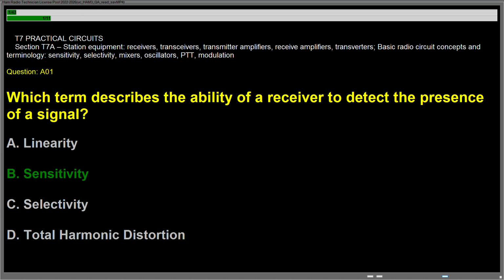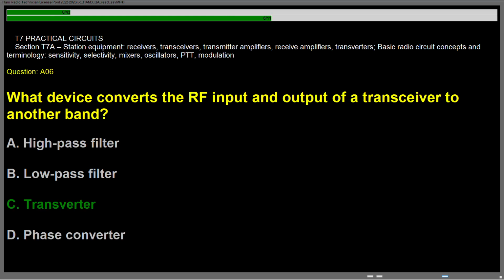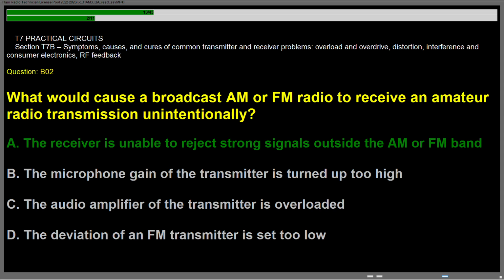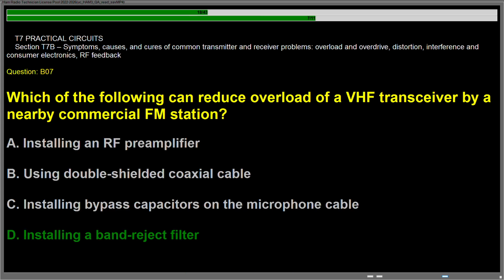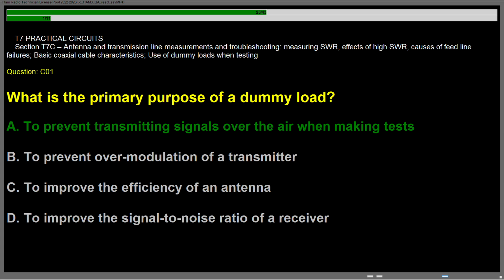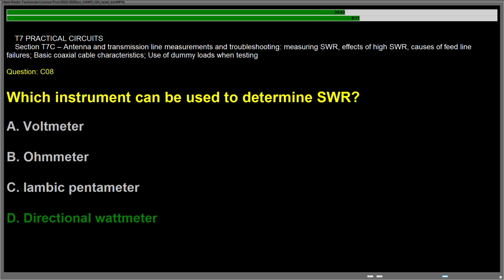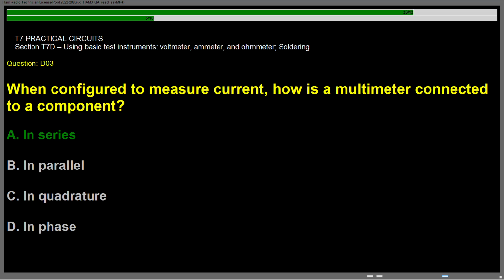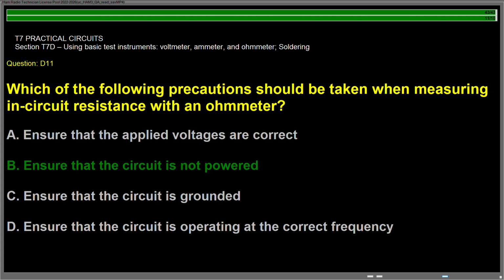Ham Radio Technician license exam SUB ELEMENT T7 PRACTICAL CIRCUITS 4 Exam Questions 4 Groups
SUBELEMENT T7 – PRACTICAL CIRCUITS – [4 Exam Questions - 4 Groups]  44 Questions

T7A – Station equipment: receivers, transceivers, transmitter amplifiers, receive amplifiers, transverters; Basic radio circuit concepts and terminology: sensitivity, selectivity, mixers, oscillators, PTT, modulation

T7B – Symptoms, causes, and cures of common transmitter and receiver problems: overload and overdrive, distortion, interference and consumer electronics, RF feedback

T7C – Antenna and transmission line measurements and troubleshooting: measuring SWR, effects of high SWR, causes of feed line failures; Basic coaxial cable characteristics; Use of dummy loads when testing

T7D – Using basic test instruments: voltmeter, ammeter, and ohmmeter; Soldering

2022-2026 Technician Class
FCC Element 2 Question Pool
Effective 7/01/2022 – 6/30/2026

Ham Radio Technician License Prep 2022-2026
Here is sub-element 1 of the technician license pool.

HAM links and URL mentioned in the video.

 This video reviews operating procedures for the Ham Radio Technician license exam.

 How this was made, AI read questions and answers from question pool for HAM Radio Technician test prep pool

 Thanks for the watching my video.